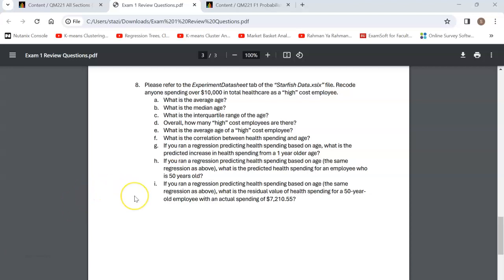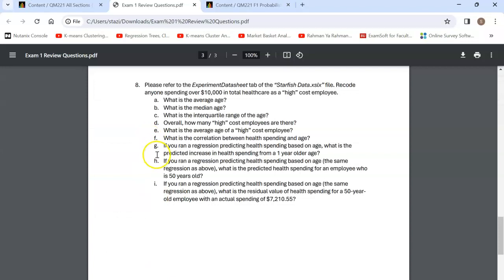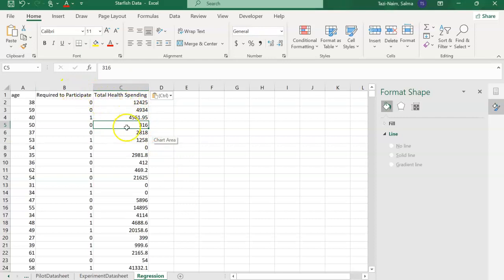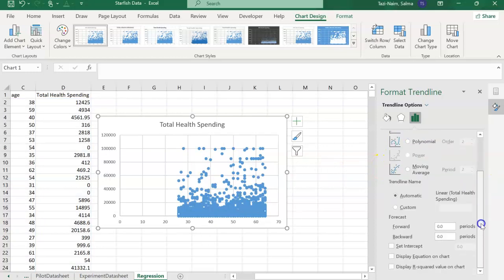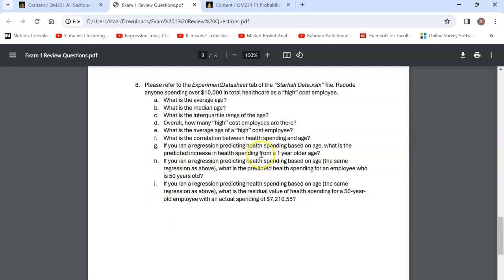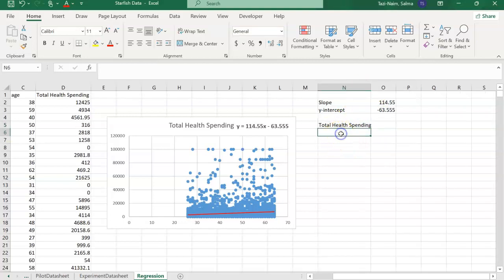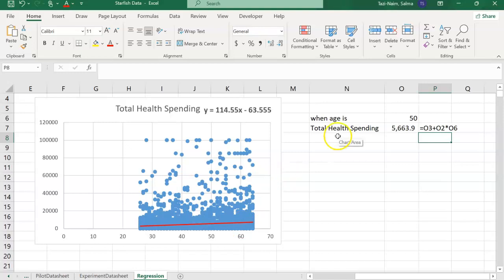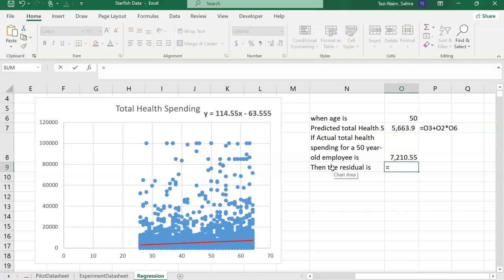Business example using Excel_Mean-Median-IQR Formulas-PivotTable-Scatterplot-Regression_Part2